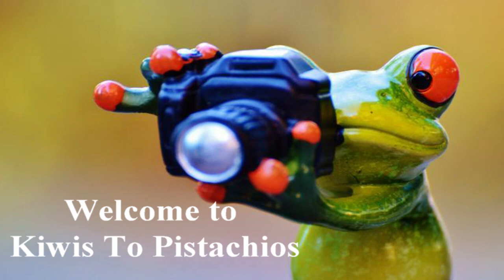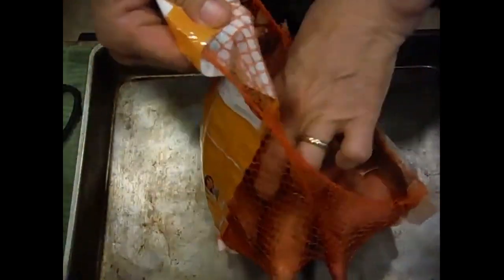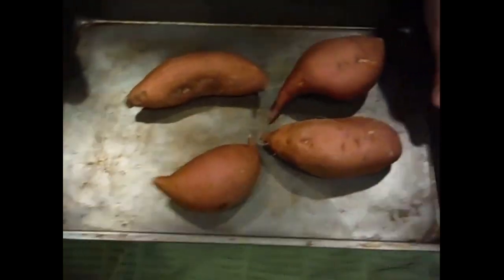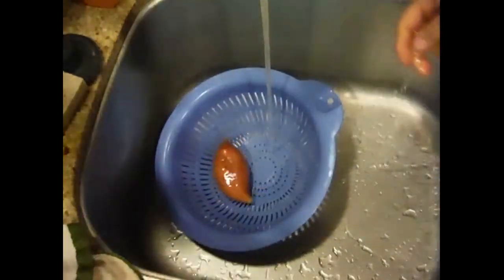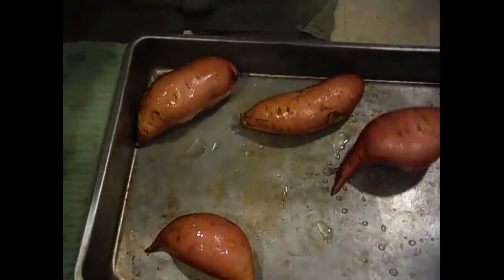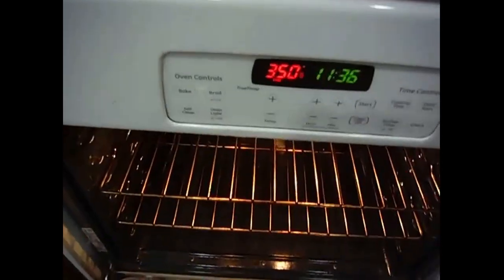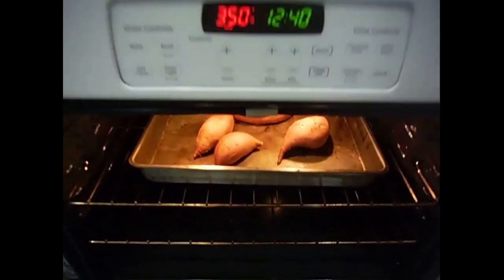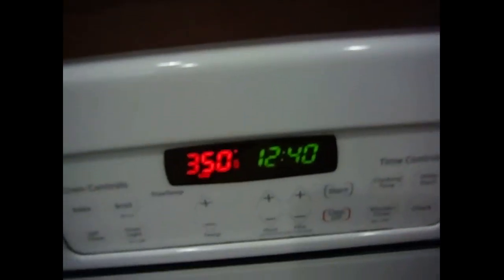Oven baked Sweet Potatoes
Today we are featuring Oven baked Sweet Potatoes.

INGREDIENTS AND SUPPLIES:
Set the Oven to 350 Degrees F.
4-sweet potatoes
Oven pan

EQUIPMENT:
■  Fujifilm Xp60™ Underwater Point and Shoot Camera
■  Tripod: Digital Vision™ Photo/Video 58 inch
■  Lights: Use of Fluorescent Kitchen Lighting and Daylight
■  Production Laptop: HP AMD A8-5550APU
■  Video Editor: Pinnacle Studio 21 Ultimate 2017
■  Header & Footer: 2017 Microsoft Office 365 Home Premium - Powerpoint™ Version 1707 (Build 8326,2076) Templates